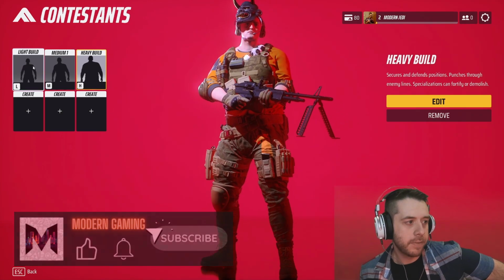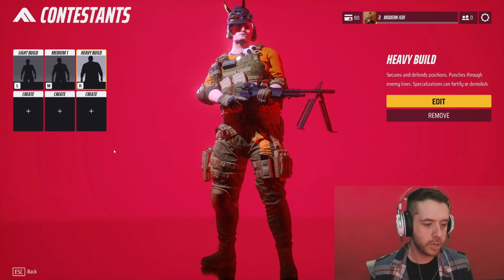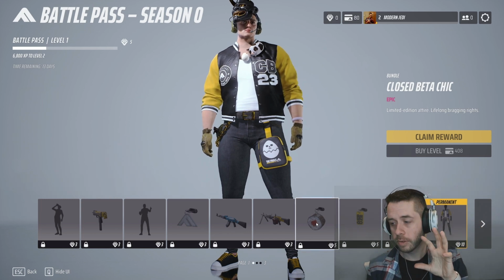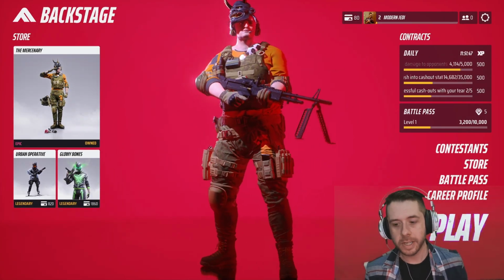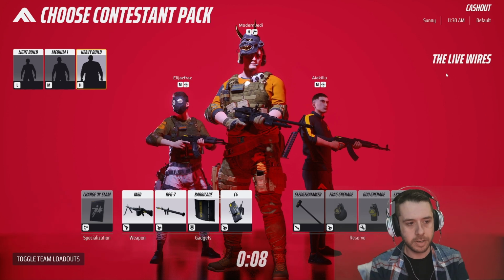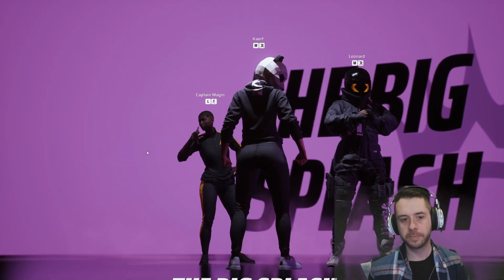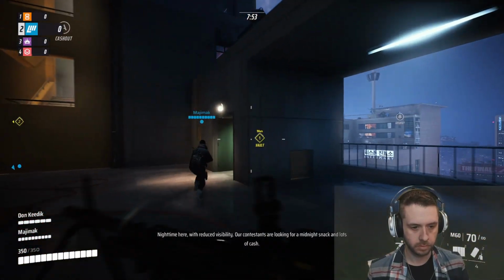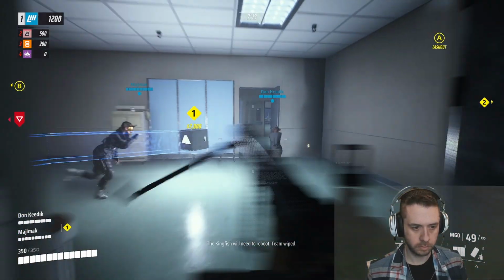Can We Reach THE FINALS?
Today we got the opportunity to try out a new game from a team that includes ex Battlefield developers, called The Finals.

Gameshow + FPS + Destructible environments = a great time!